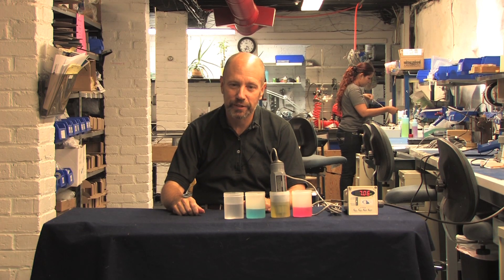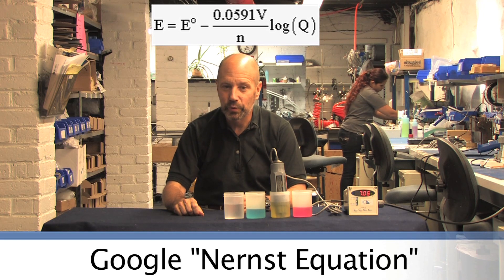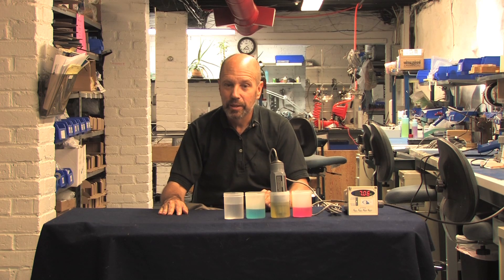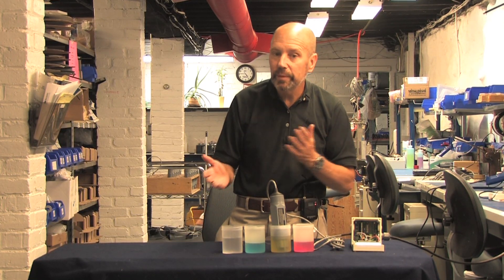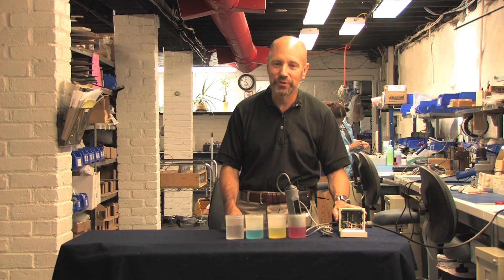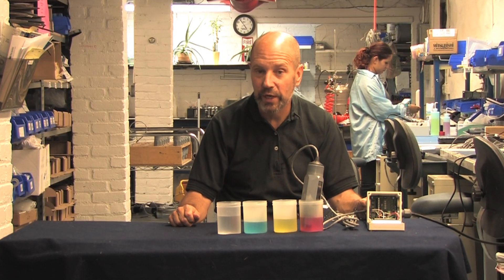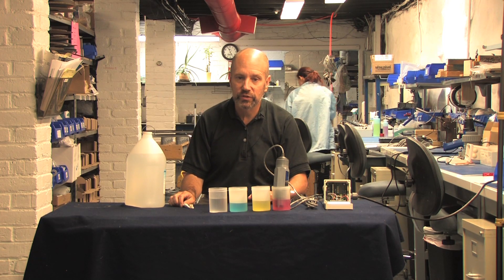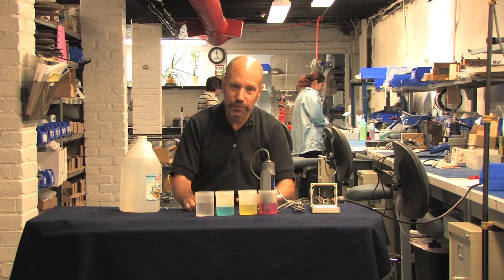Water Analytics - Diagnosing an Aquametrix Differential pH Probe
How to diagnose the status of an Aquametrix Differential pH Probe